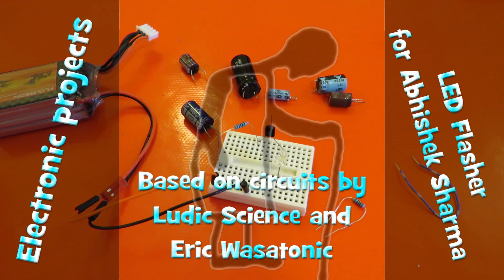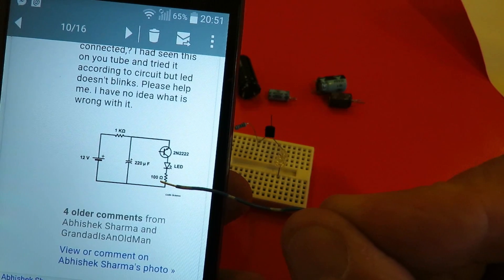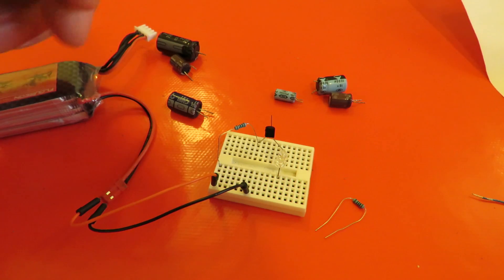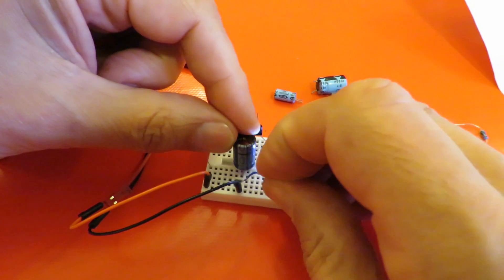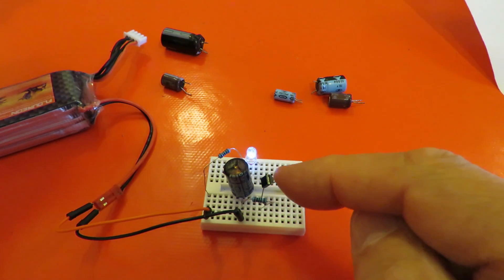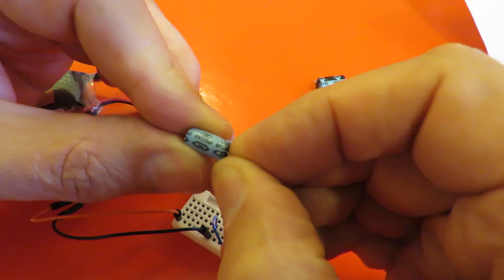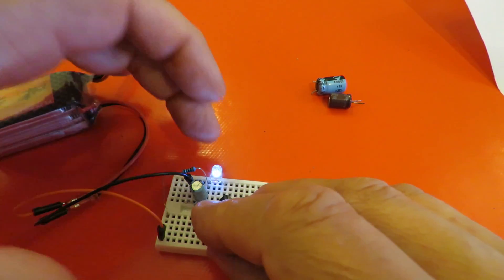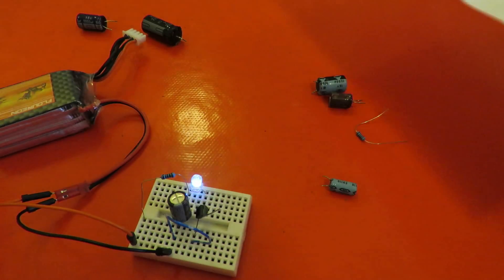LED Flasher Circuit for Abhishek Sharma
Abhishek Sharma was having trouble replicating a couple of circuits he had seen on YouTube. One by Ludic Science and the other by Eric Wasatonic. They are virtually identical so I thought I would have a try. I found I could get the LED flashing with different values of capacitance and I suspect the issue may be around which version of transistor is being used. I will give links to Eric Wasotonic and Ludic Science as I claim no originality for this project. I am merely trying to replicate their efforts.

PLEASE SEE THESE ORIGINAL VIDEOS FOR FURTHER INFORMATION AS THEY EXPLAIN WHAT IS HAPPENING MUCH BETTER THAN I COULD.

Changing any of the components will produce different results. For example different colour LEDs will have different forward voltage requirements.